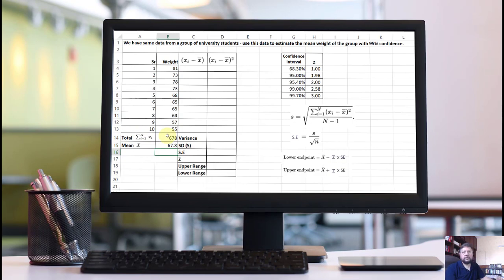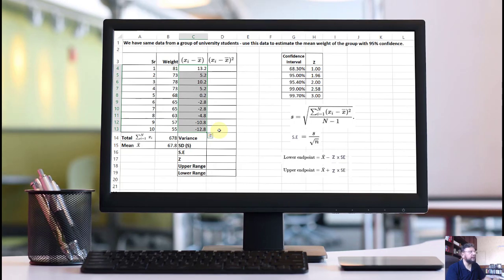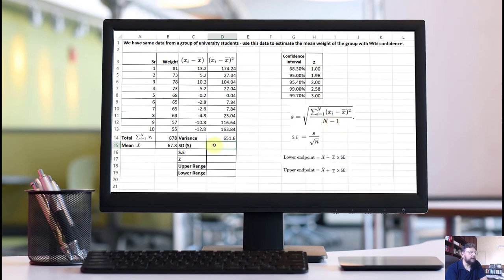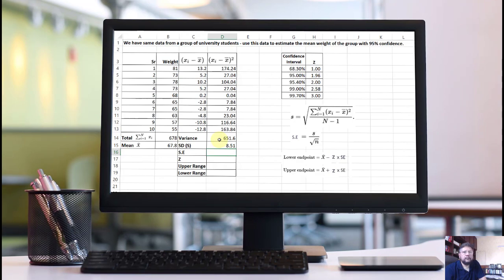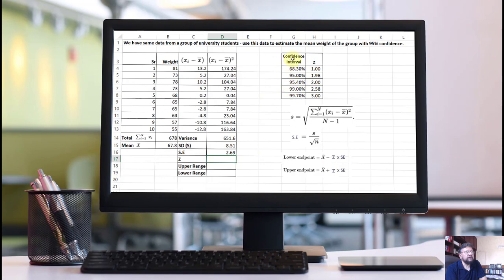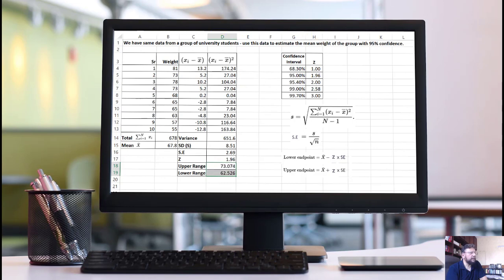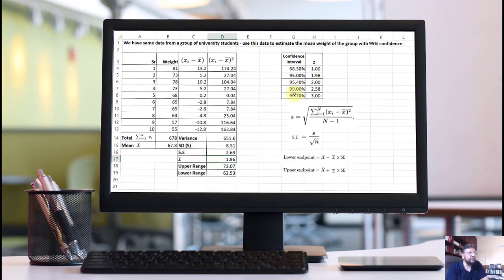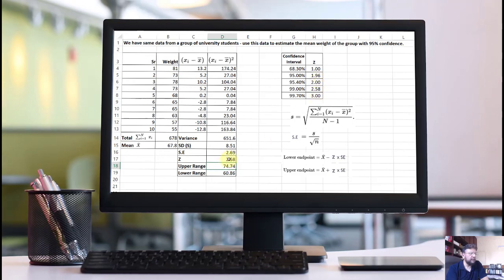Stats: Mean Confidence Interval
We learn how to calculate confidence interval for mean of a group given a sample of data points from the group. Concepts we cover include Standard Deviation, Standard Error of Mean, Variance, Z and Confidence Interval.